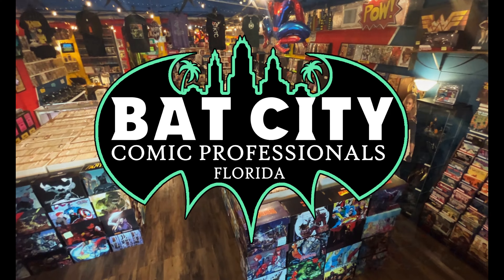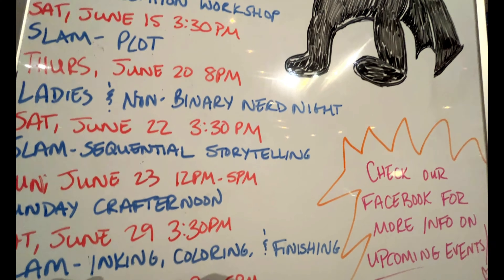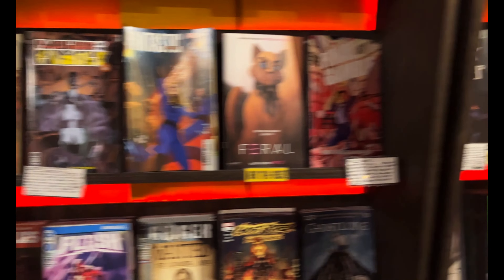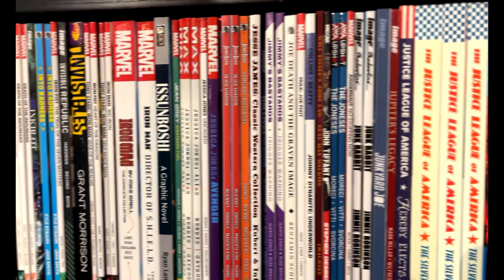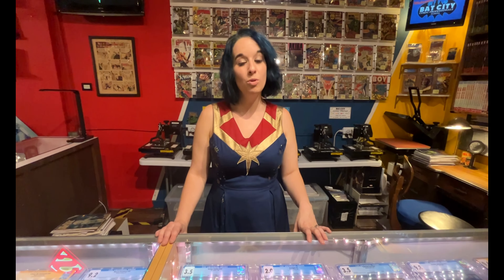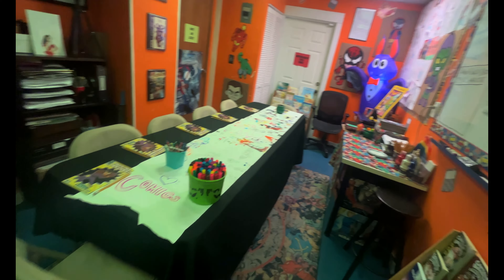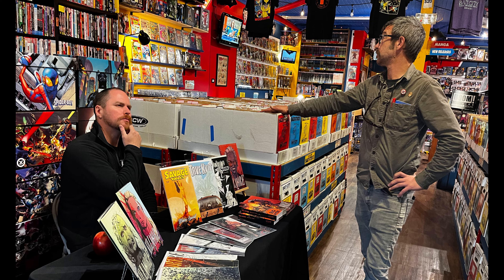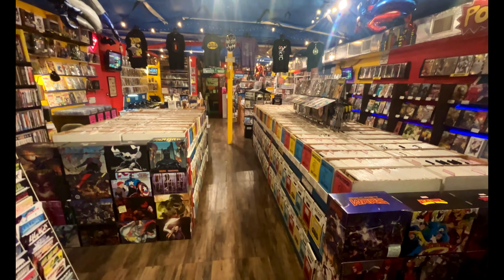Bat City Spirit of Comics Retailer 2024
We are honored to have been nominated by our community for the Eisner Spirit of Comics Retailer Award in 2024!

We are a 501(c)(3) educational non-profit comic book store located in Bradenton, Florida. We offer a large selection of new comics (heavily focused on independent and small press creators), back issues, trade paperback collections, kids' books and comics, manga, graded comics, and comic supplies, and feature on-site comic book cleaning, pressing, and restoration services.

Proceeds from items purchased in our store help fund our programming which includes comic creation workshops, reading skills workshops and activity days, classroom curriculum, book donations to schools and libraries, and more. At Bat City, we want to help create the next generation of superheroes!

Bat City Comic Professionals
915 Manatee Ave E

Video shot and edited by Matt and Shannon Live.

If you enjoyed the song, please consider supporting A Shell in The Pit by making a purchase on their Bandcamp page. Bandcamp is the best way for musicians to receive compensation for their work.